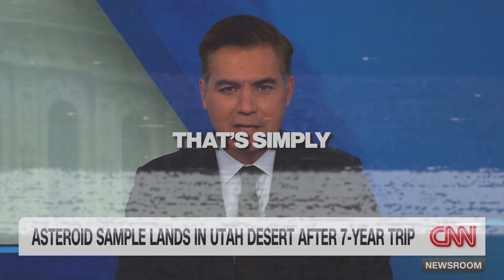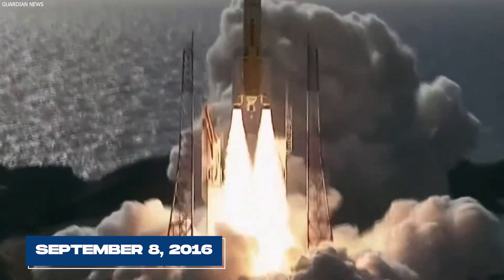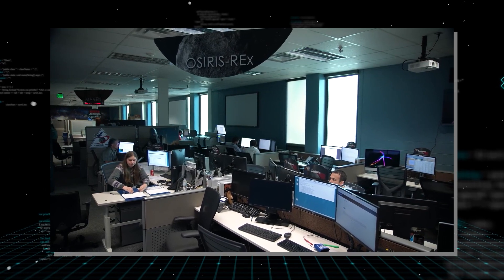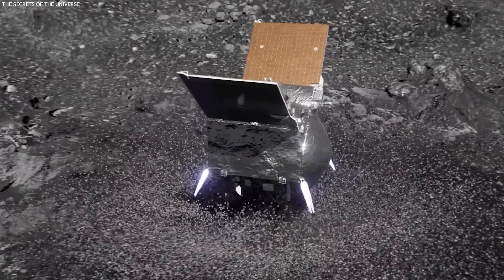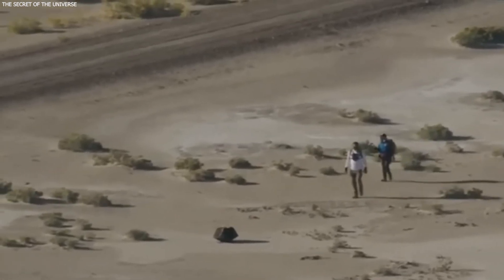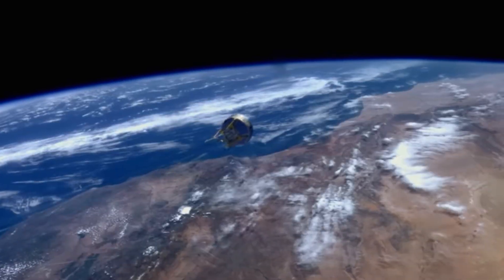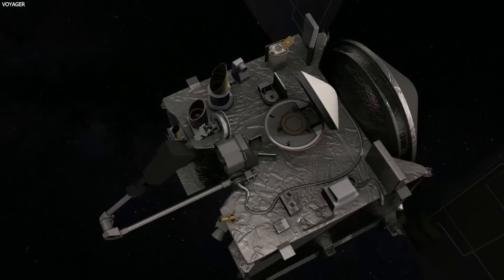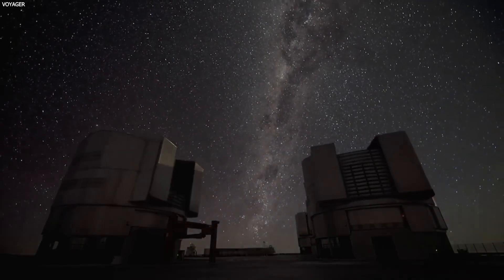NASA Finally Goes Public About What They Found Inside The Largest Asteroid Sample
Our videos are primarily for entertainment. We blend facts, rumors, and fiction; don't view any part as definitive truth. Watch and enjoy responsibly

Welcome to Daily Discovery - the gateway to the unexpected and incredible! Step into a world where wild wonders meet curious minds. Whether it's the peculiar, the astounding, or the downright fascinating, we've got it all. Daily Discovery is not just a channel; it's an adventure waiting to be experienced. Our world is brimming with oddities, and we're here to uncover every single one.

Discover the undiscovered with us.